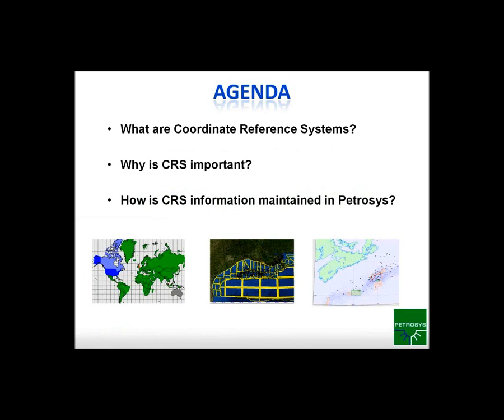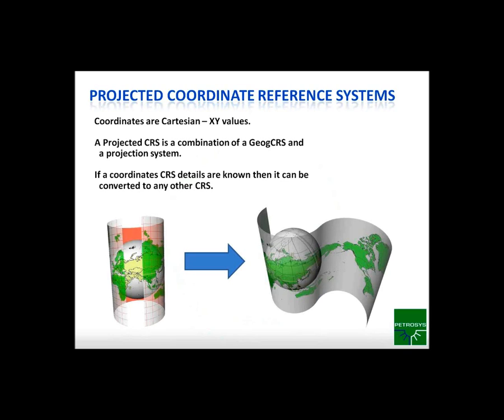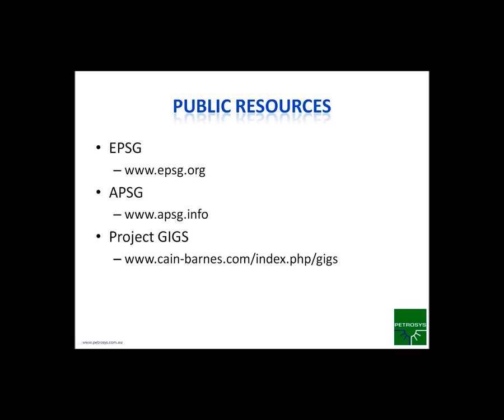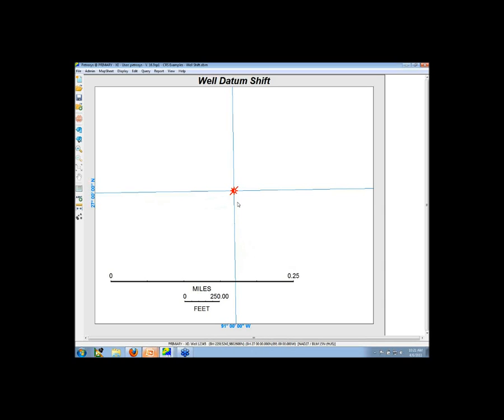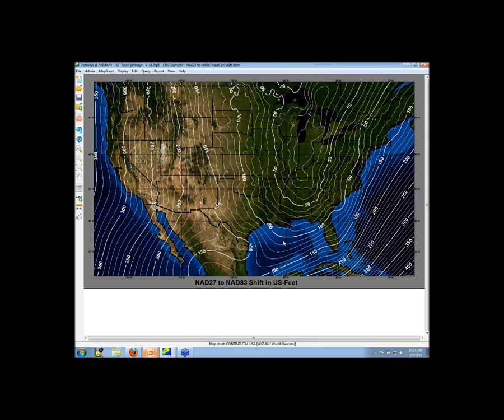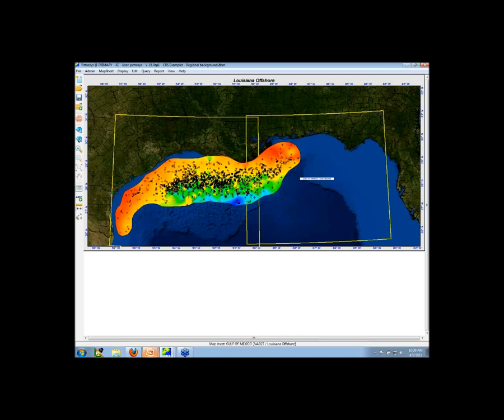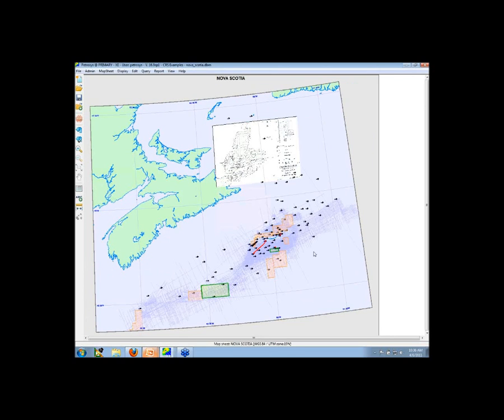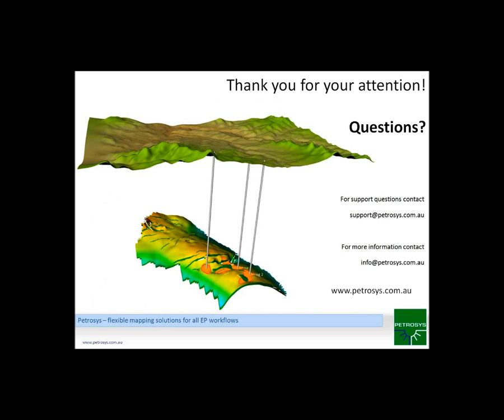Petrosys Cartography: Coordinate Management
Petrosys is an industry leader when it comes to Coordinate Reference System (CRS) handling.  Learn how Petrosys' CRS engine handles on-the-fly transformations and shows you the data exactly where it should be.  Discover how easy it is to convert multiple original CRSs into a single target CRS for displaying, gridding and exporting data in Petrosys.